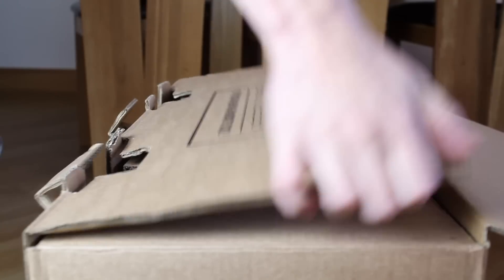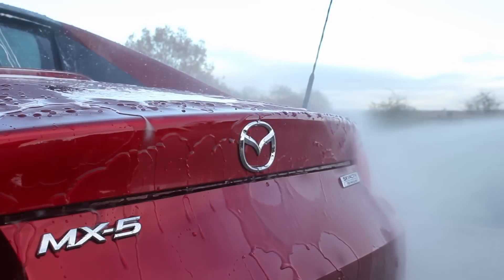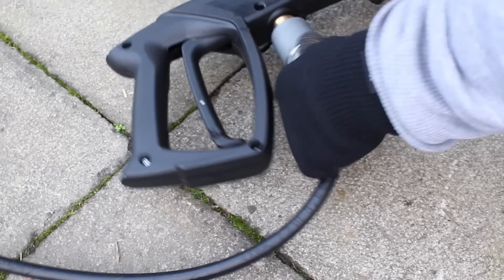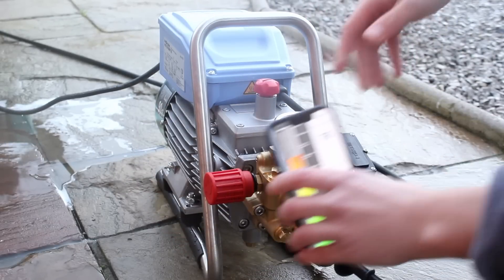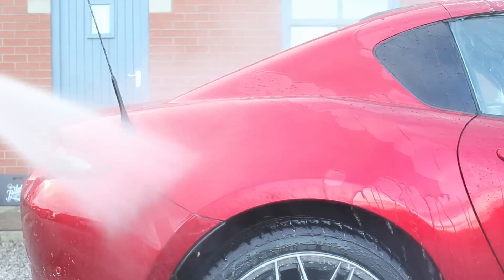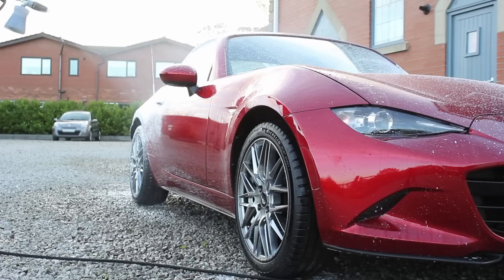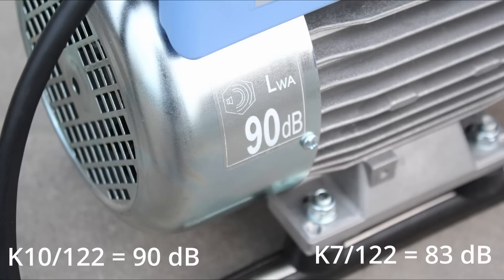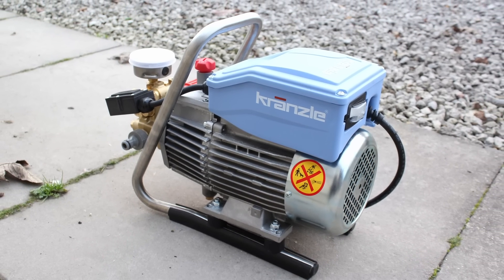Best Pressure Washer for Car Detailing? | Kranzle K10/122 TS Review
In this video I’ll be reviewing and demoing my new Kranzle K 10/122 TS (Automatic) Pressure Washer. A couple of months ago I upgraded from my Karcher K4 to this machine and am very impressed with it so far! I got mine from Kranzle Aquaspray and opted for the long lance and 20 meter hose.

- From Amazon

Autocarehq.com is a participant in the Amazon Services LLC Associates Program, an affiliate advertising program designed to provide a means for sites to earn advertising fees by advertising and linking to amazon.com, amazon.ca and amazon.co.uk.

0:00 Kranzle K10/122 TS Design
1:34 Accessories (Hose and Lance)
3:07 Performance
3:48 How Loud is a K10?
4:58 Disadvantages
5:44 Advantages
6:44 Which Kranzle Model?